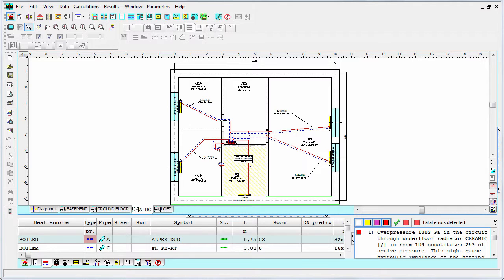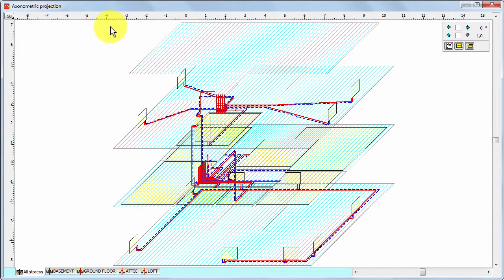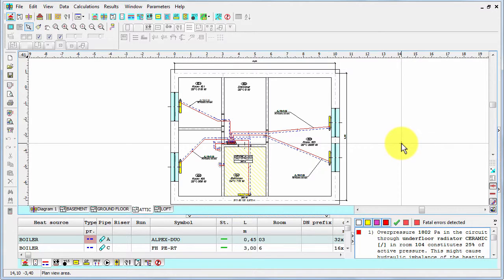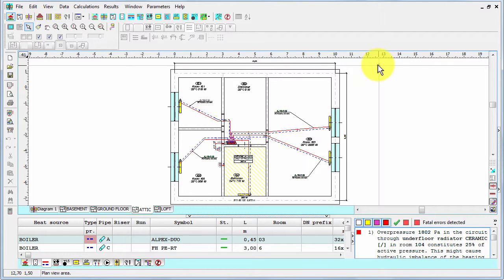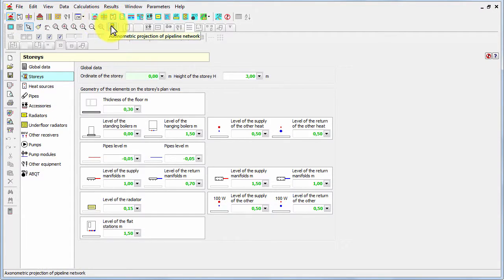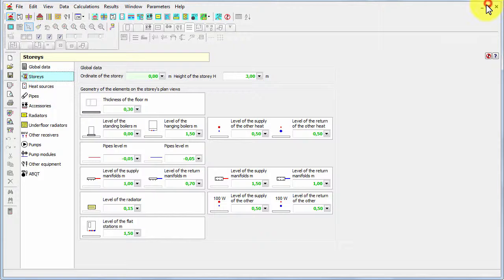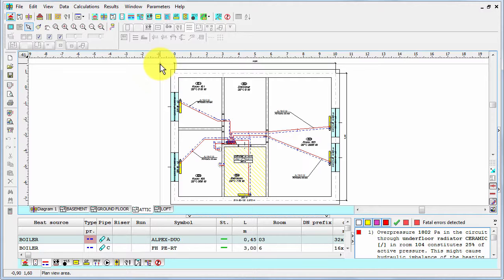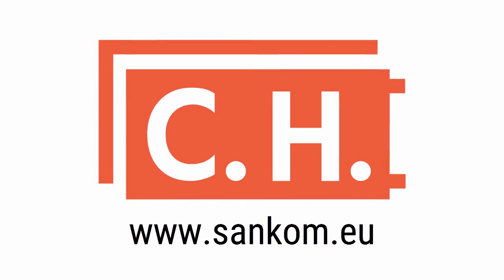Audytor C.H. - Introduction - (1/12) - User manual - Designing on plan views